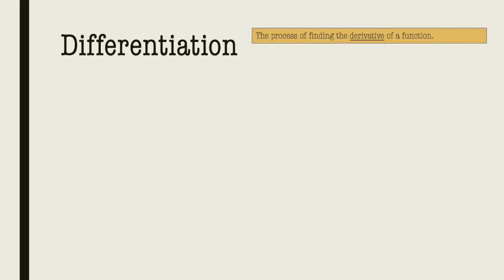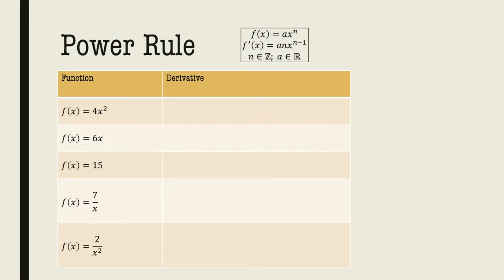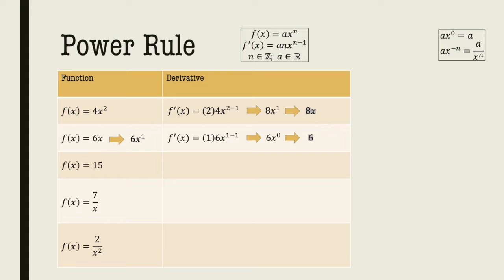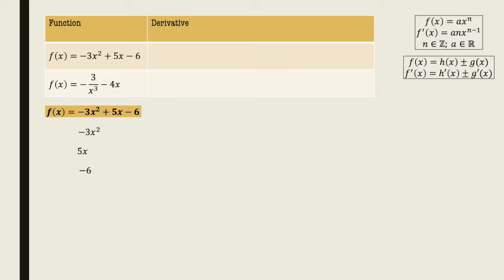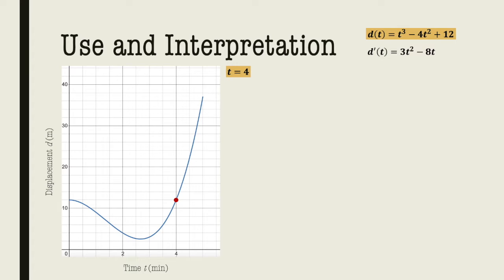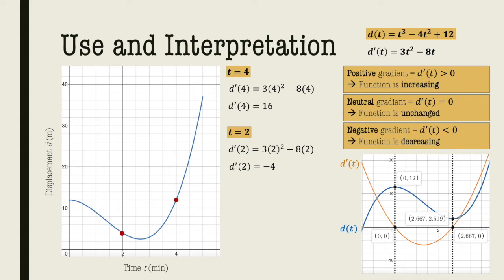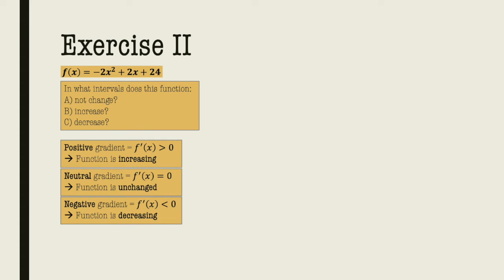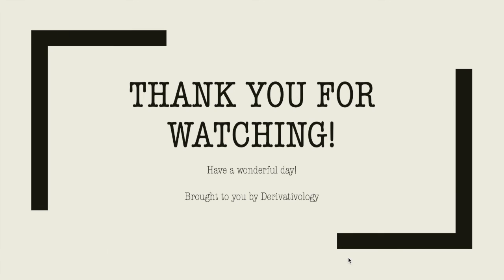Differentiation and Derivatives - [Differential Calculus]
Greetings!
This video presents and explains the process of differentiation alongside how to use and interpret derivatives in order to solve problems by finding the instantaneous rate of change at any point. By the way, it seems I genuinely struggled with my pronunciation of "derivative" – I do apologize for that.

Manually written subtitles are available, if needed.
Playback speed can be increased or decreased in case you find the video to slow/fast.

The next video will be on how to use derivatives to find tangents, which I have mentioned so often, as well as normals.